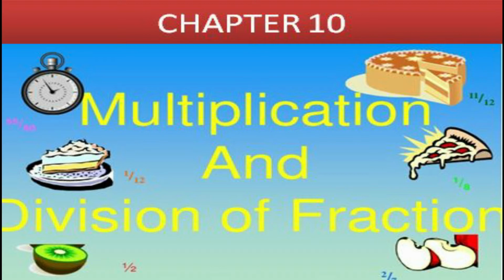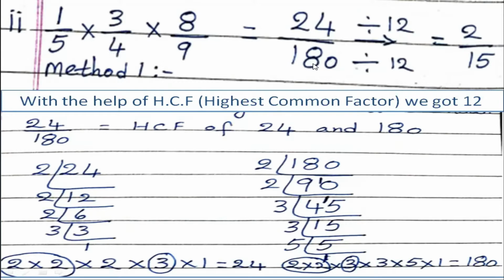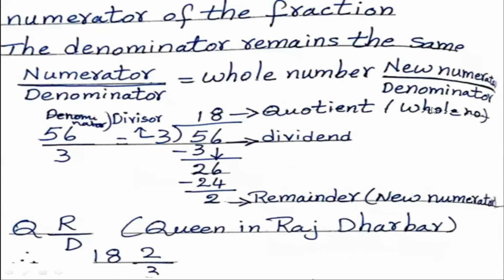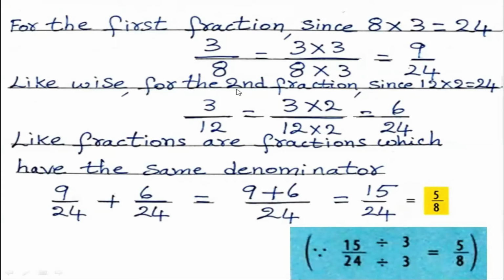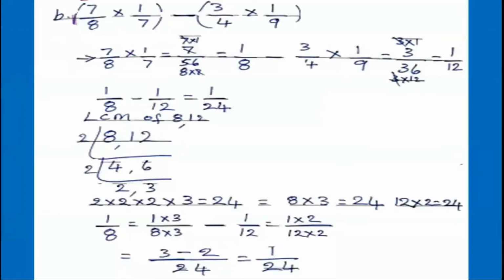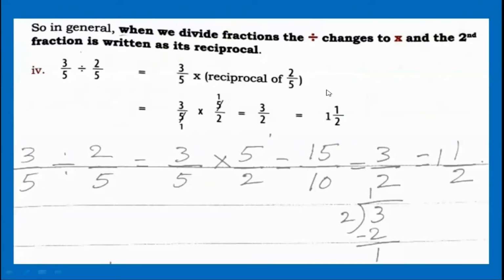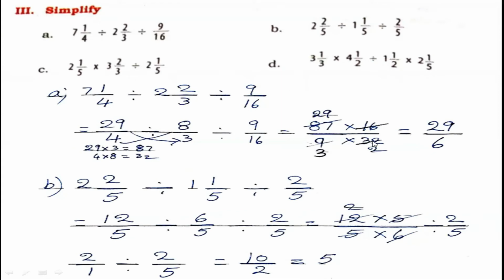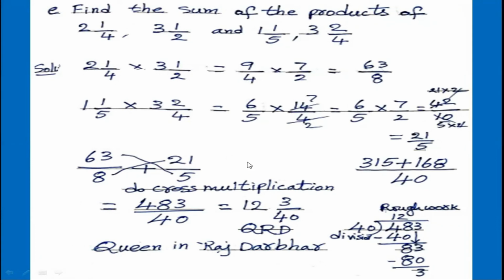GRADE 4, MATHS. CHAPTER 10 - MULTIPLICATION AND DIVISION OF FRACTIONS